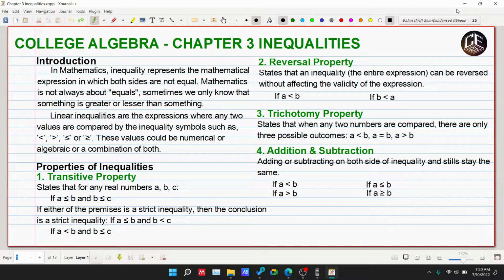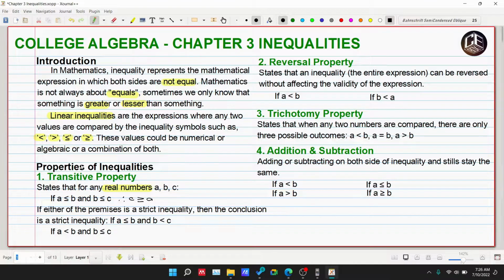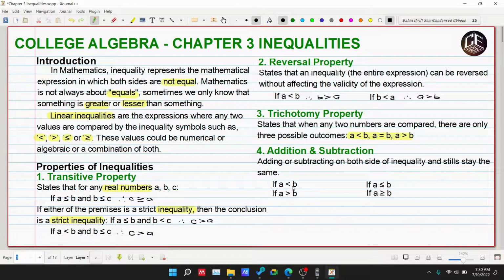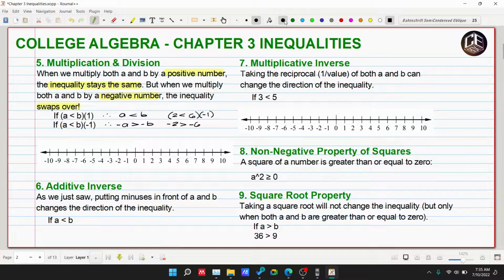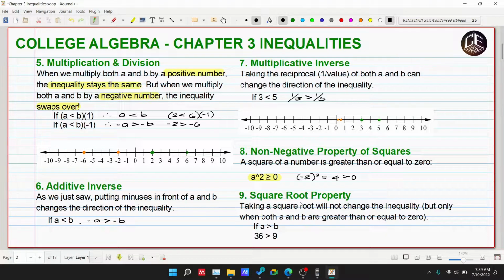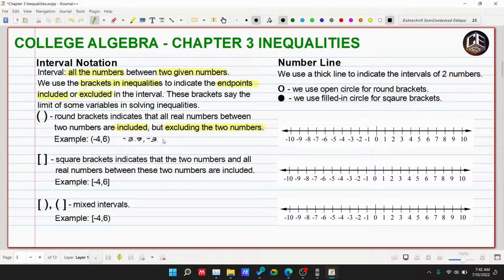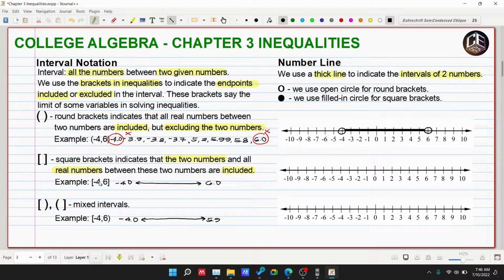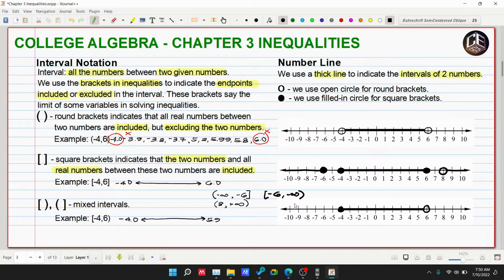College Algebra Chapter 3 Inequalities Introduction (PH)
College Algebra
3.1
3.2
3.3
3.4
3.5
3.6
3.7

God bless! :)